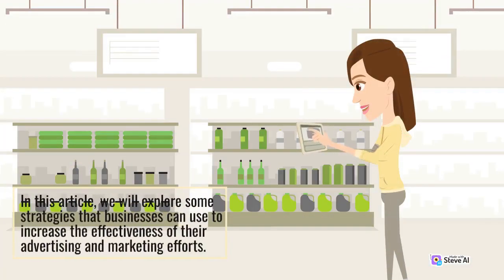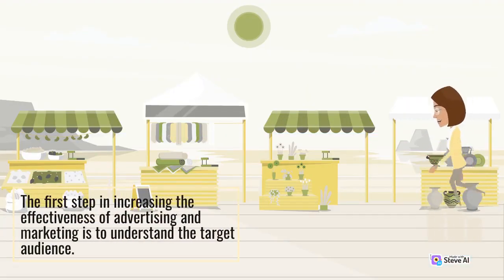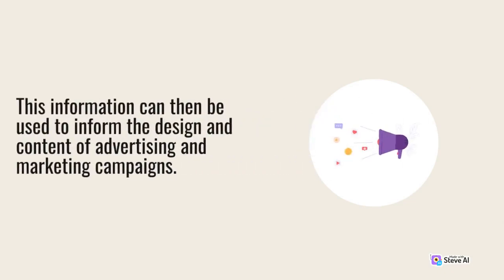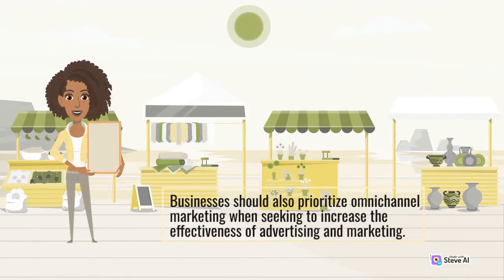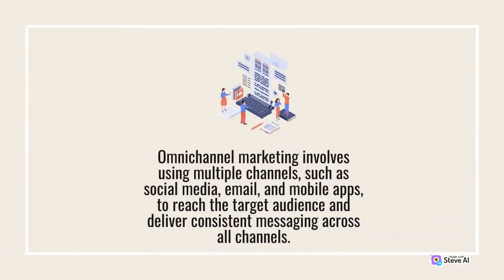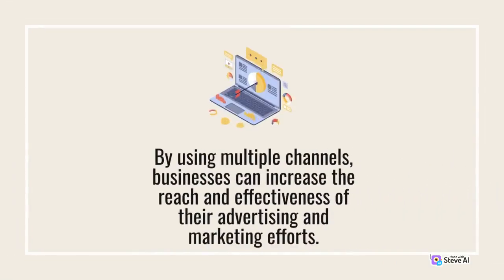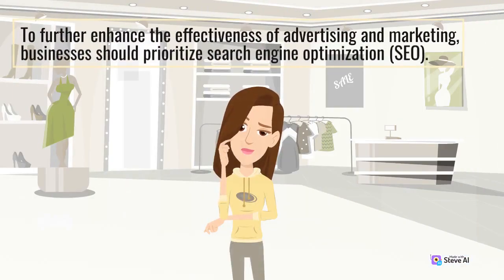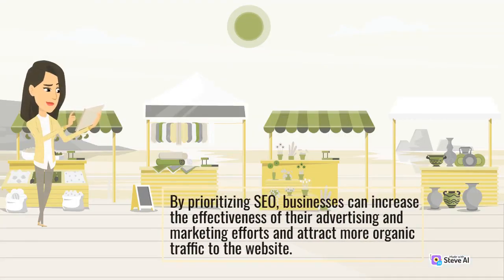How to increase the effectiveness of advertising in business? | Part 1 | The Entrepreneur's Journey